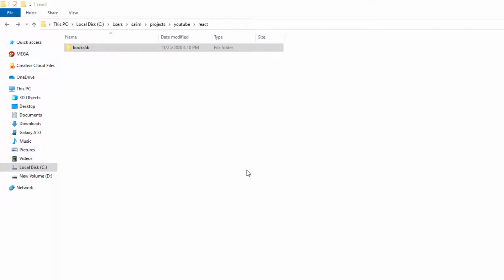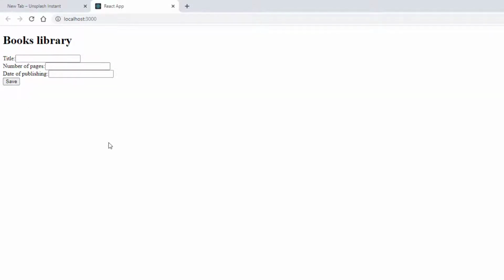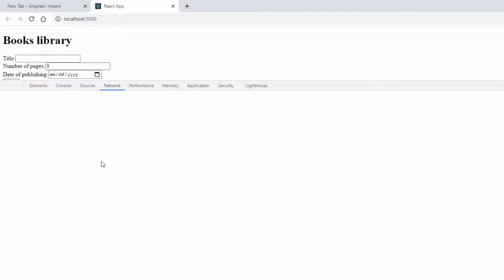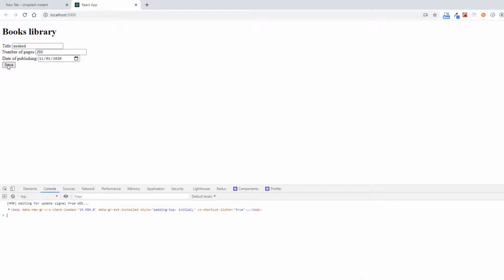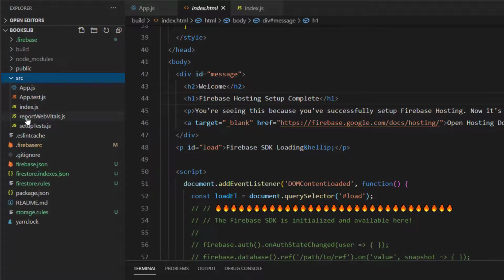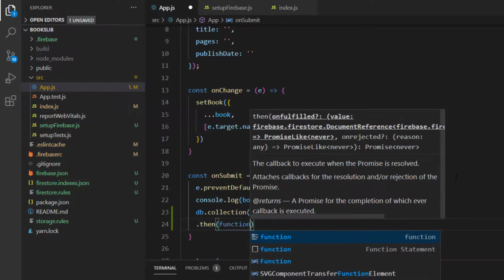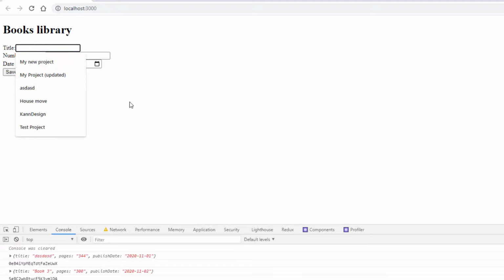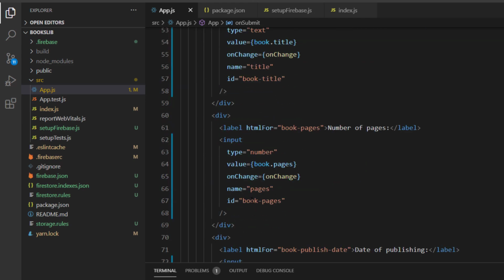Save a ReactJs form to Google Firestore, complete books app - part 1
Learn in this tutorial how to handle ReactJs forms and save them to Google Firestore.

Chapters

00:00 New app with create-react-app
05:00 Forms with ReactJS and useState
19:14 Save ReactJS form to FireStore
19:27 Setup & configure Firebase, then deploy to Firestore
28:51 Save ReactJS form to Firestore
34:58 Add loading, message feedback, and reset to a ReactJS form

This is the first part of a complete books app solution, that allows users to manage their home or public books library. It features scanning books ISBN barcodes for quick add or finding books and many more.